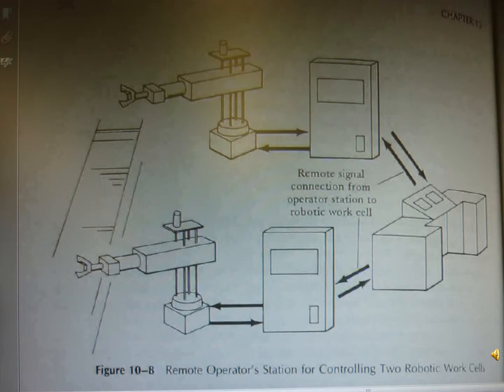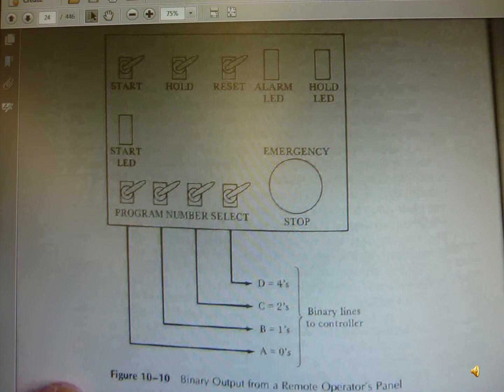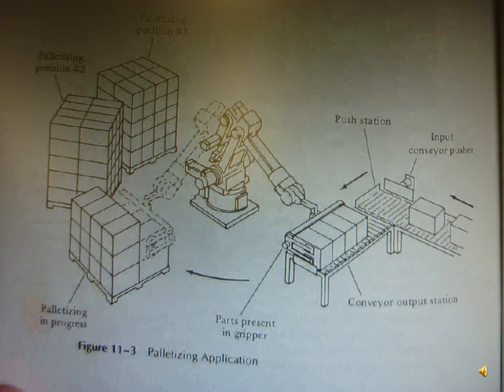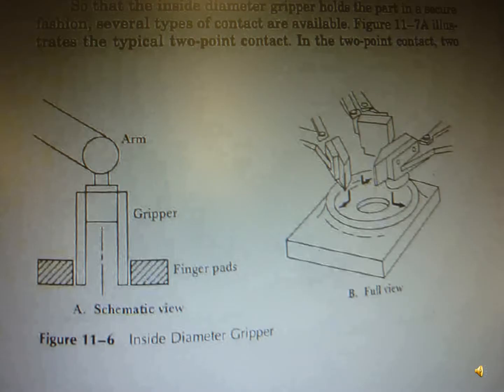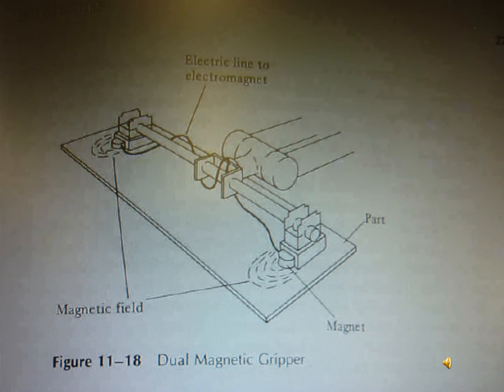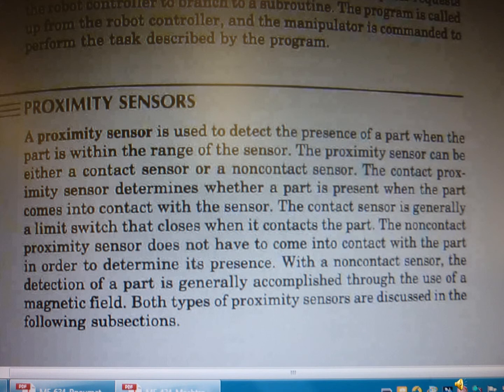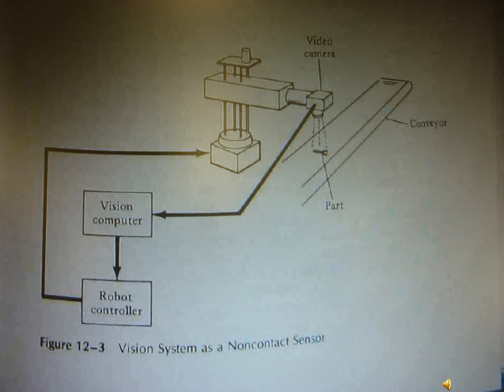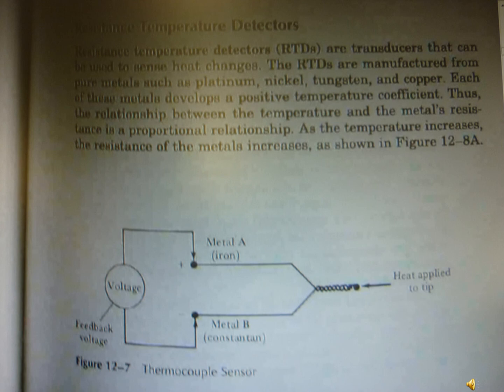ME 434 Mechtronics Robotics Part 2